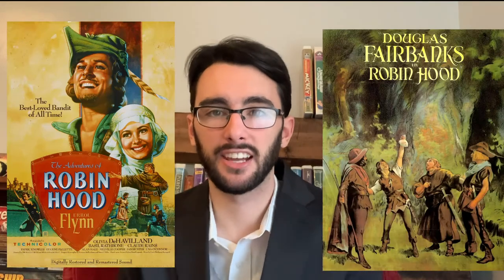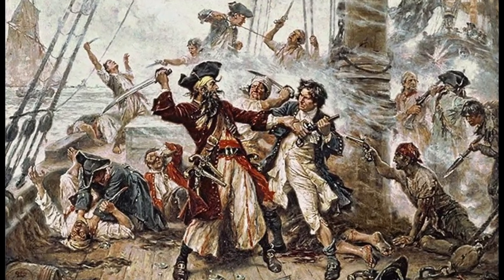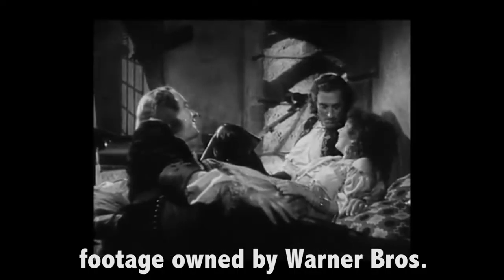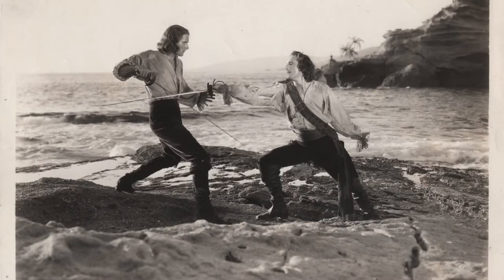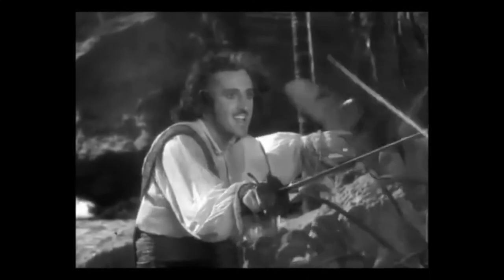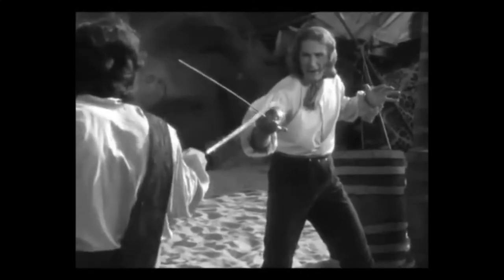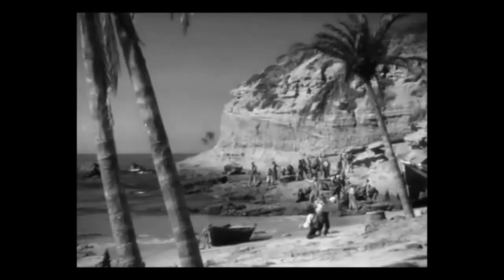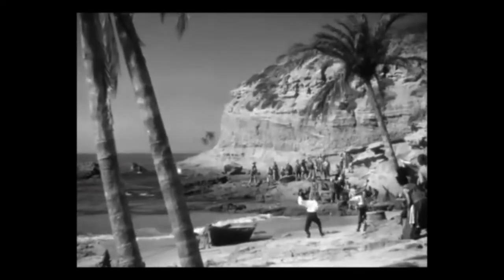Captain Blood (1935) Movie Review- Colby's Nerd Talks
The grandfather of the swashbuckling genre, Captain Blood inspired prate and adventure movies for generations to come! But does it hold up?